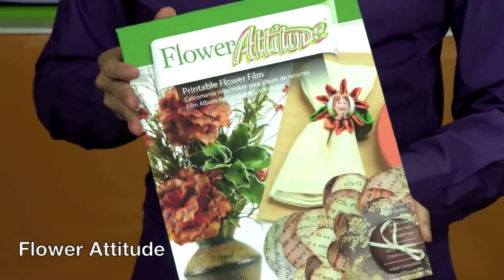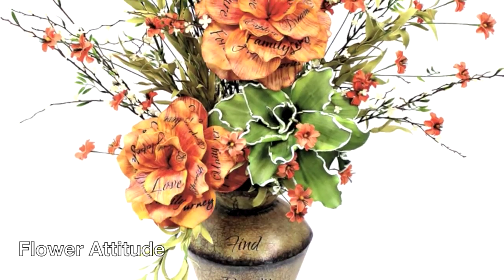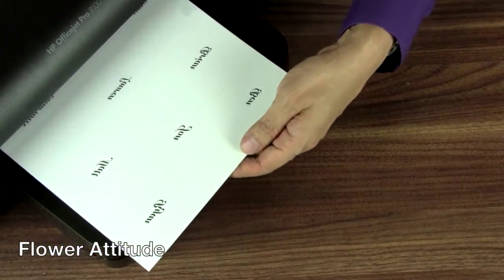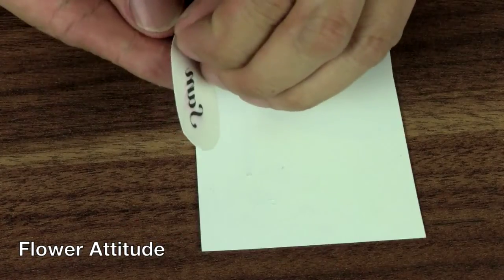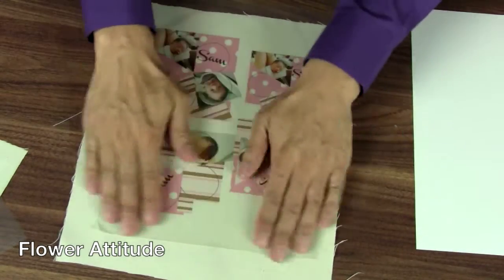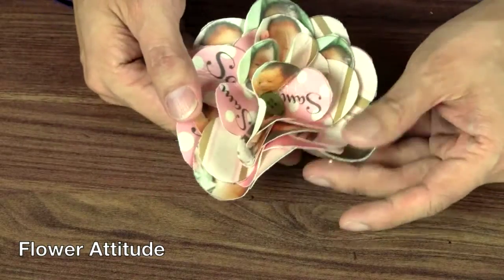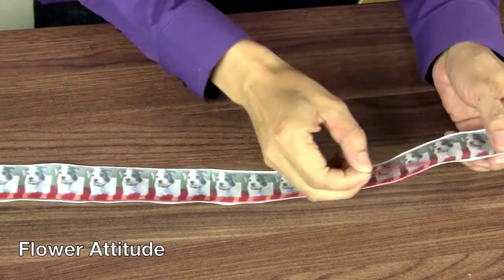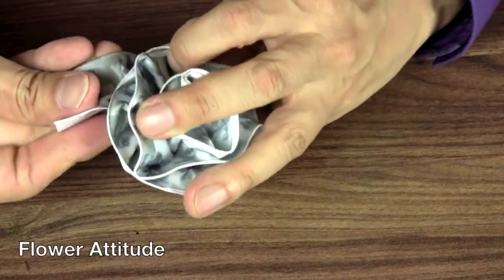Flower Attitude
See how easy it is to use Flower Attitude to customize and personalize your floral project.